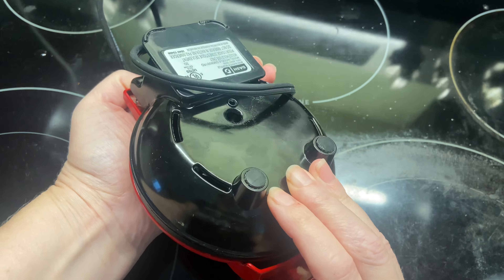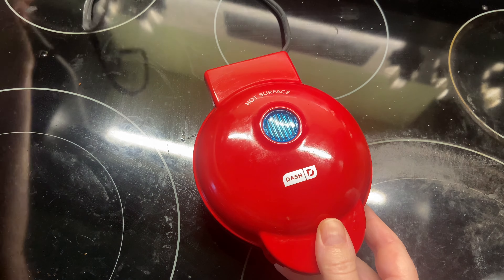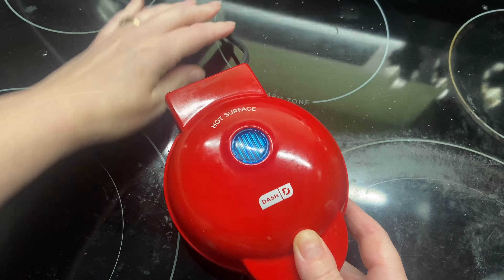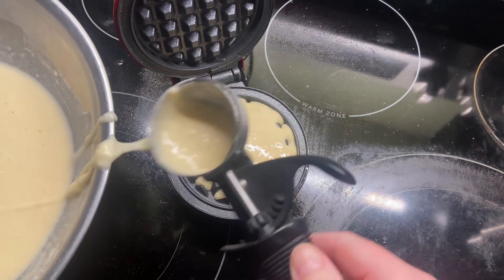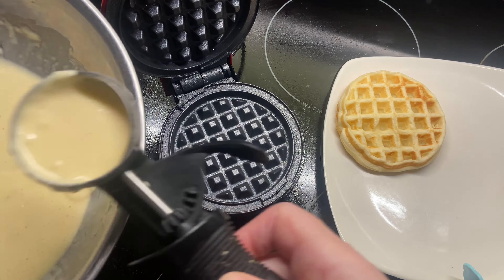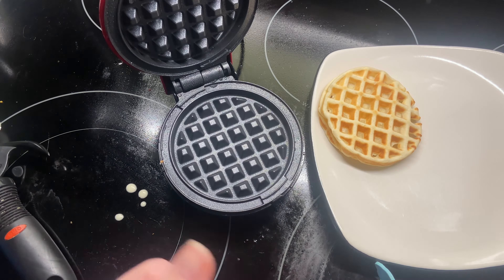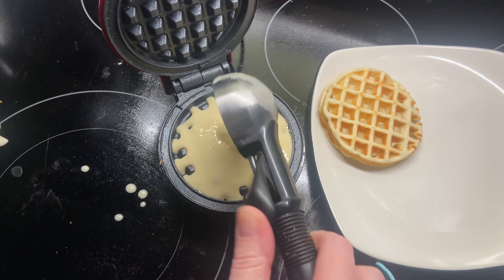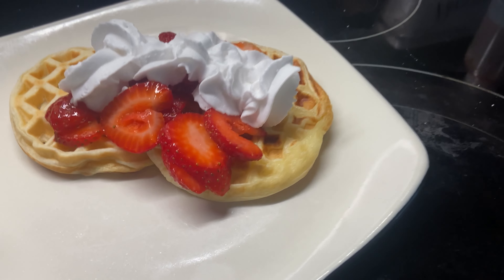Dash Mini Maker Portable Grill Review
This mini waffle maker is perfect for individual sizes and works for more than just waffles, you can also cook eggsn hashbrowns, breakfast sandwiches adn more!
Dash mini waffle maker ➡️ (amzn)